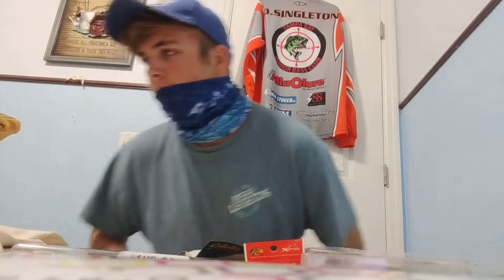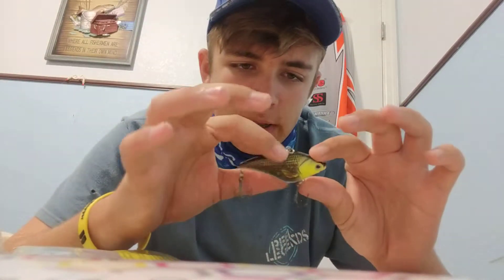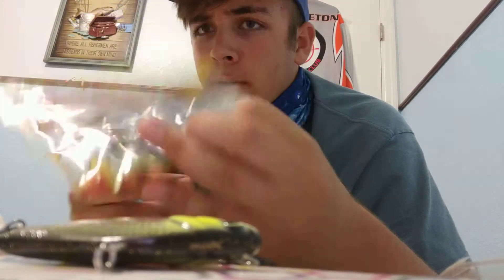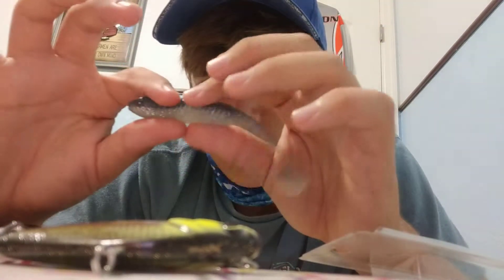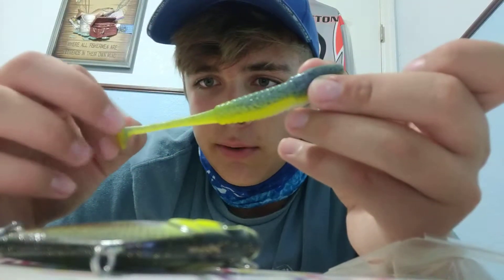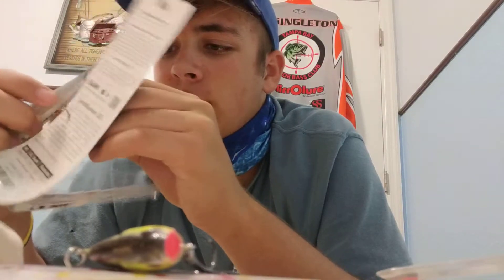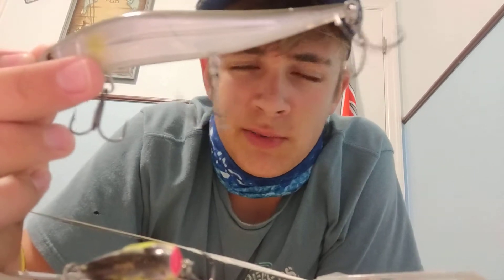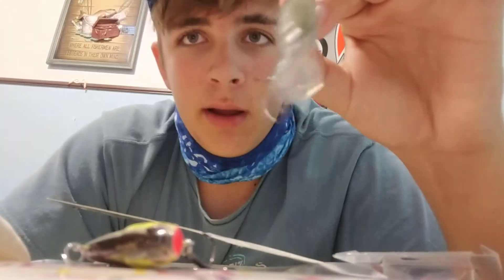Bass Pro Unbagging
Just something to put out here